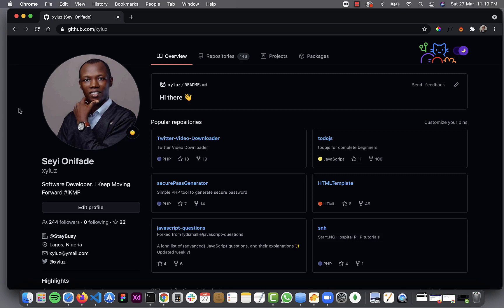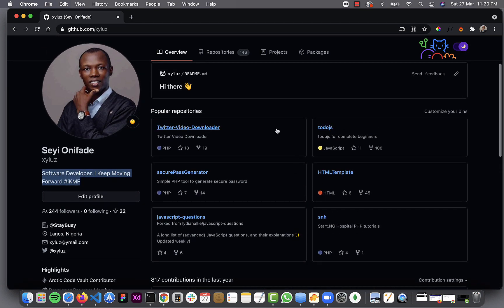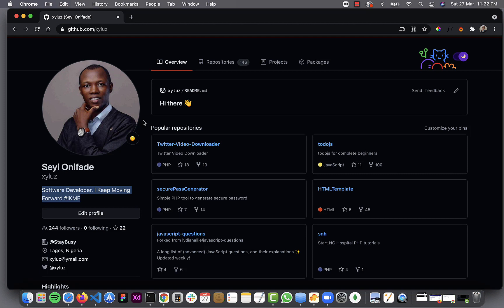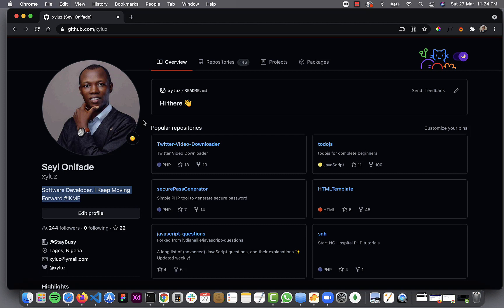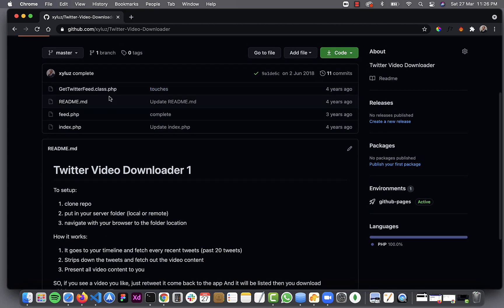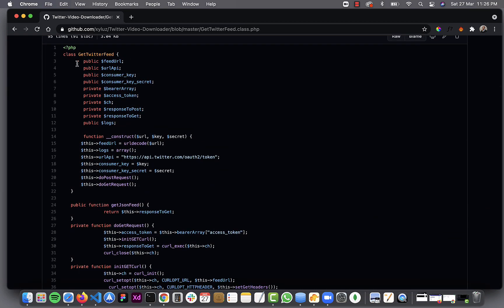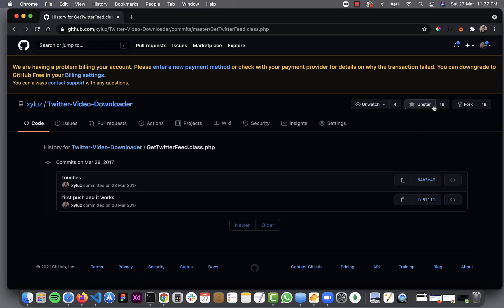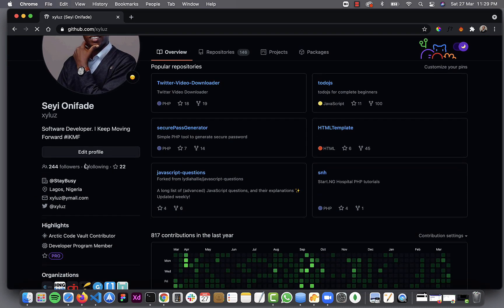Git 01 - Introduction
This video is an introductory video on Git and GitHub. This video goes over the following:

- What Git and GitHub are
- How to create a GitHub account
- How to create a GitHub repository
- How to clone a GitHub repository to your computer
- How to commit changes to your GitHub repository
- How to push changes to your GitHub repository
- How to collaborate on GitHub projects

Key takeaways:

- Git is a version control system that allows you to track changes to your code over time.
- GitHub is a cloud-based platform that provides hosting for Git repositories.
- You can create a GitHub account by going and clicking on the "Sign up" button.
- You can create a GitHub repository by clicking on the "New repository" button on your dashboard.
- You can clone a GitHub repository to your computer by using the git clone command in your terminal.
- You can commit changes to your GitHub repository by using the git commit command in your terminal.
- You can push changes to your GitHub repository by using the git push command in your terminal.
- You can collaborate on GitHub projects by creating branches and pull requests.